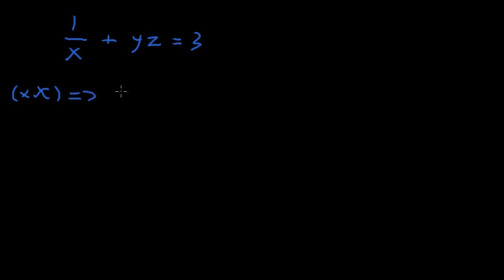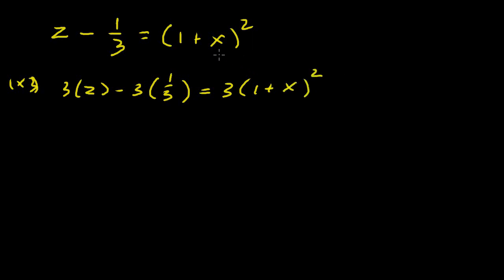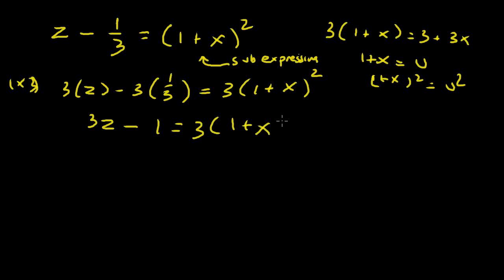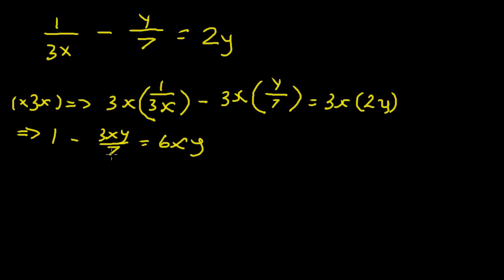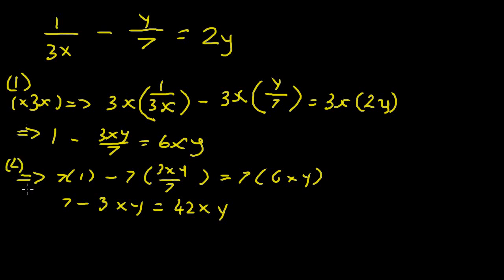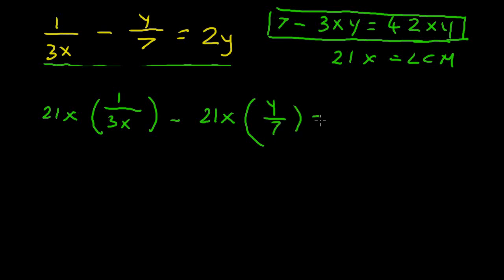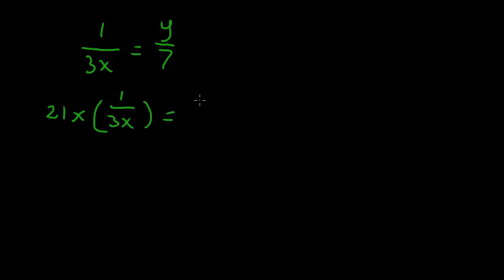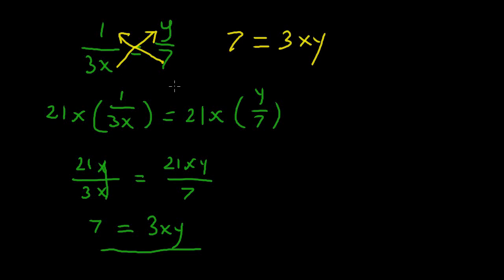Rearranging Equa.| multiplying through, cross multiplication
In this video you will be given the tools which are an essential part of the mathematicians tool kit, whereby you'll come to understand how manipulate mathematical equations by dividing and multiplying through, you will also smoothly transition into cross multiplication as you quickly understand the concepts at a root level.

I